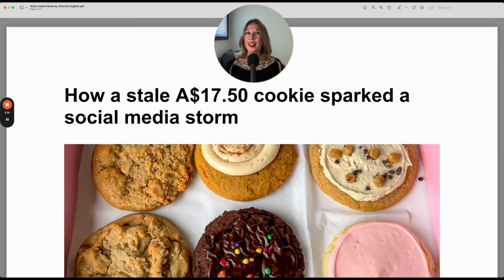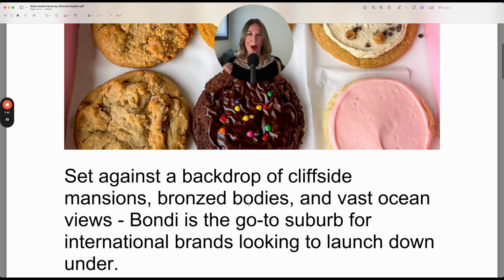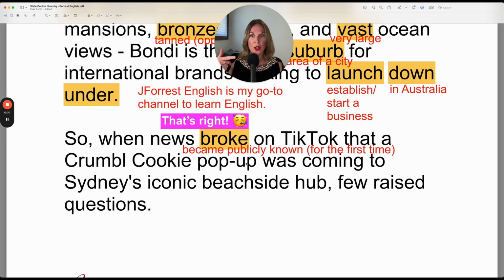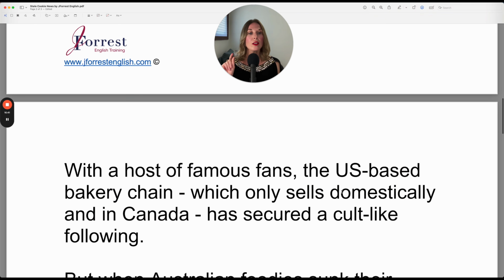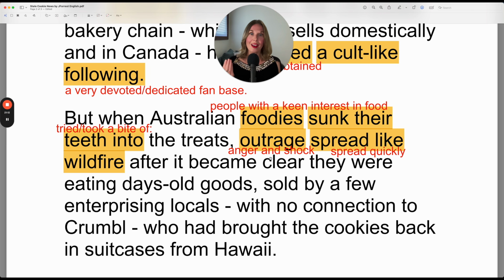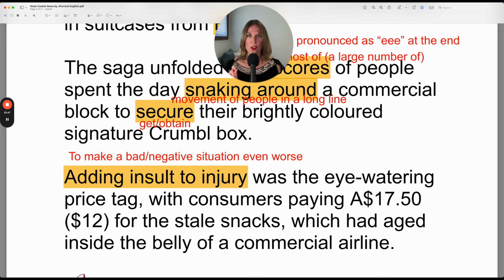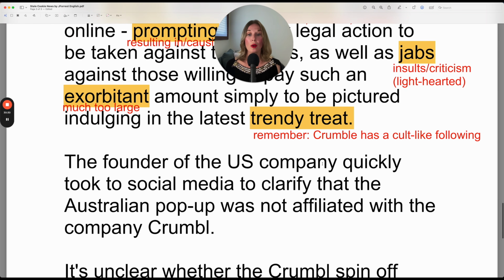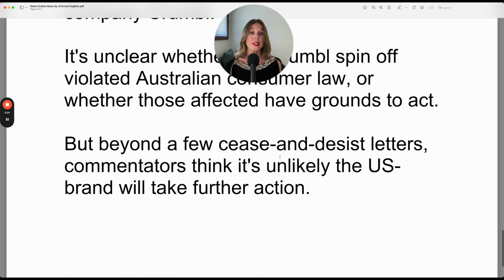Learn 78 English Words and Expressions from ONE VIRAL News Article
Today, we'll read an article about the Crumbl Cookie viral news to improve your fluency in English. Watch this video to sound fluent and improve all areas of your English! 🍪😍

CHAPTERS:

00:00 - Welcome
00:27 - News Review
03:56 - Free Lesson PDF
08:30 - Finally Fluent Academy
30:22 - News Reading
32:25 - Next Steps